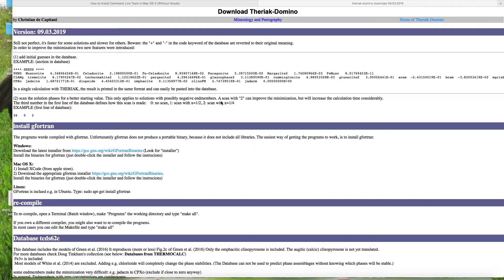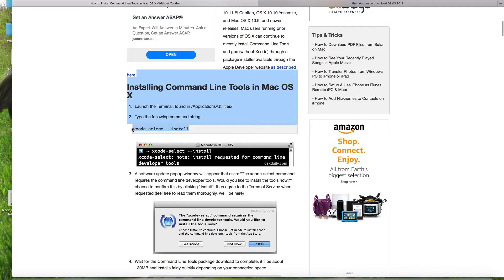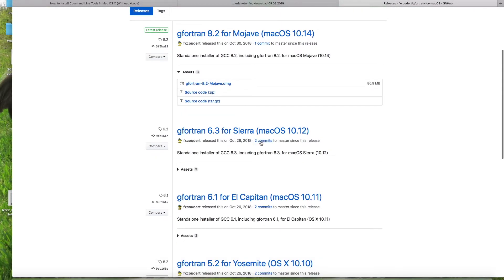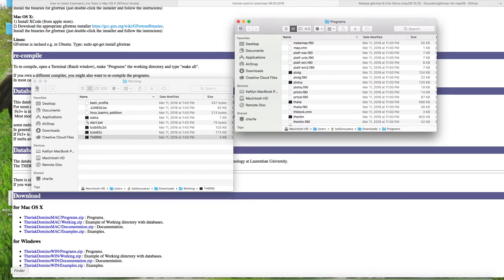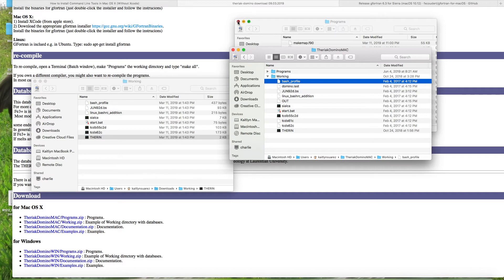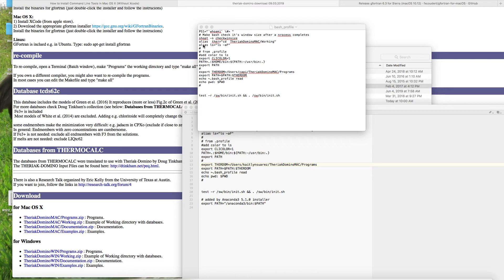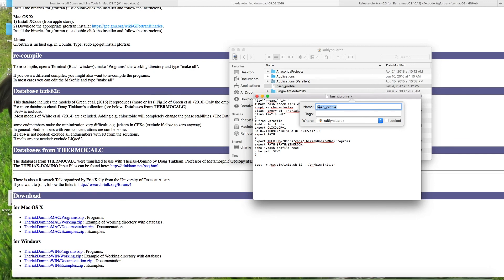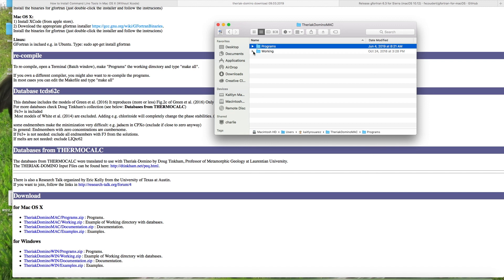How to Install Theriak Domino on a Mac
Installing theriak domino on a Macbook Pro - High Sierra
If you are running OS Catalina, there are additional gfortran installation directions that you need to follow